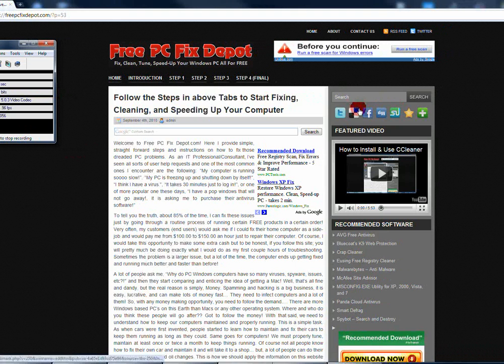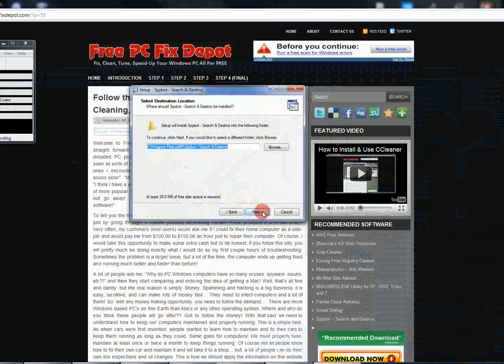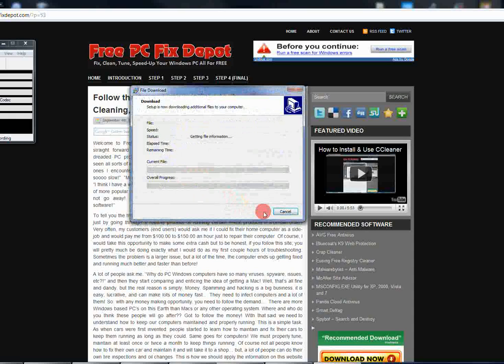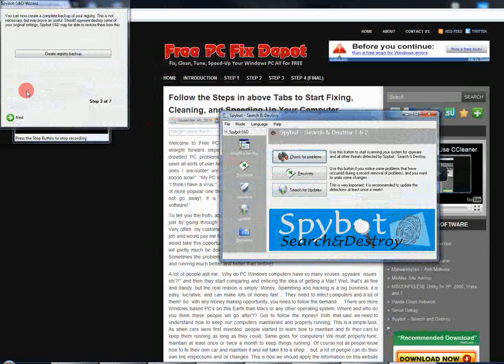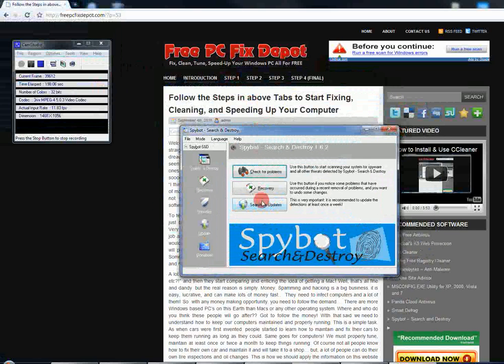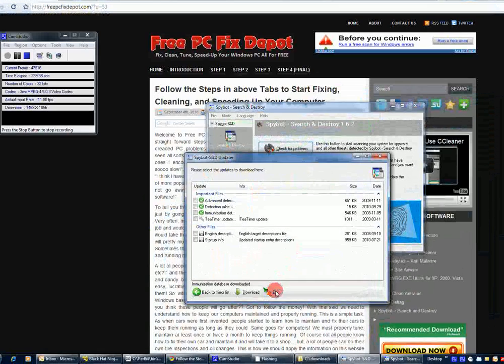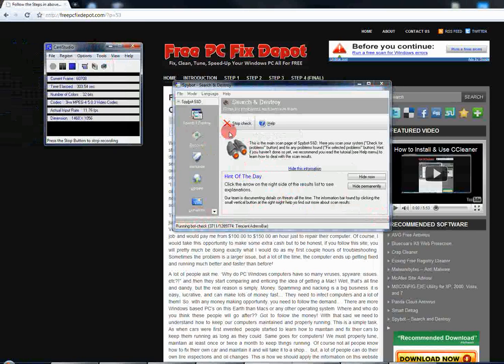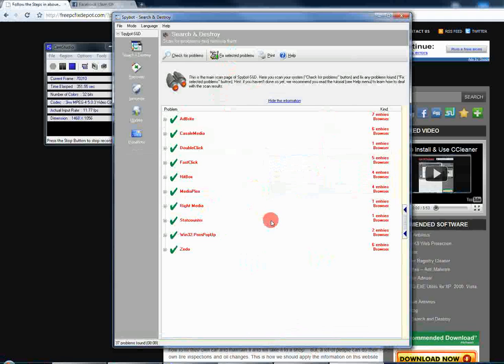How to Use and Install Spybot Search&Destroy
This is a video on how to install and use Spybot Search and Destroy - Spyware/Adware Cleaner.  This is a free software utility that helps performing routine maintenance on your PC.  It is useful as it blocks known bad sites and cleans up infections.  This also helps speed up your computer.

Along with spyware and adware detection and disinfection capabilities, Spybot-S&D can repair the Registry, Winsock LSPs, ActiveX objects, browser hijackers and BHOs, PUPS, computer cookies, trackerware, heavy duty, homepage hijackers, keyloggers, LSP, tracks, trojans, spybots, revision, and other kinds of malware. It can also to some extent protect a user's privacy by deleting usage tracks like tracking cookies. Spybot-S&D also includes an "Immunize" feature to block the installation of spyware before it occurs e.g. by modifying the hosts file. Another tool included in Spybot-S&D is a file shredder, for the secure deletion of files. Spybot-S&D is not intended to replace anti-virus programs, but it does detect some common trojans.